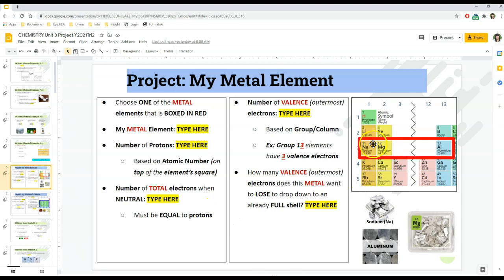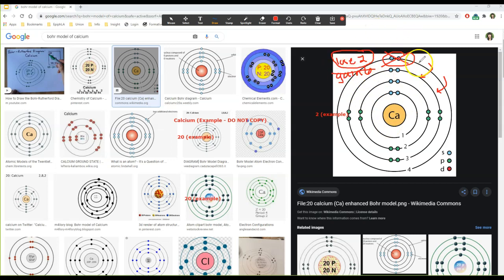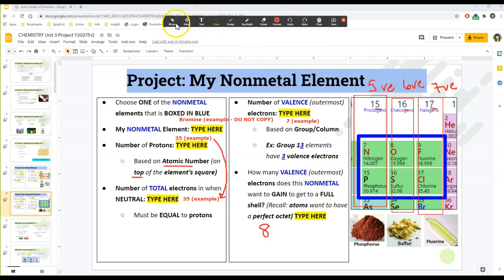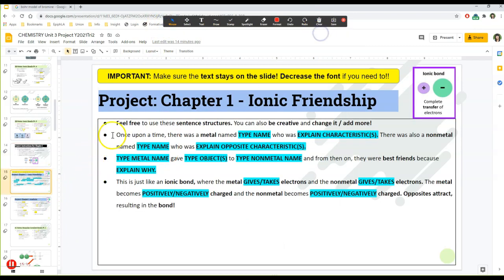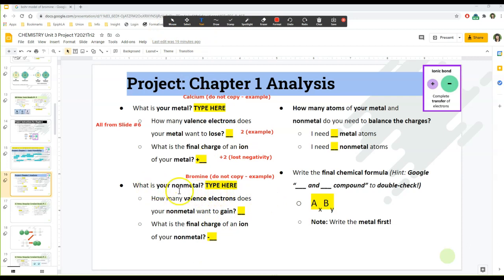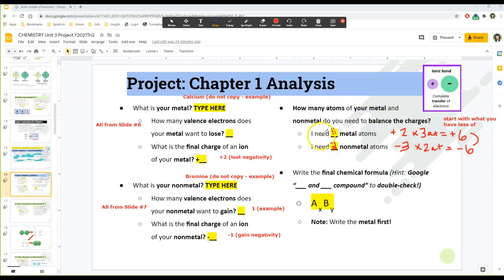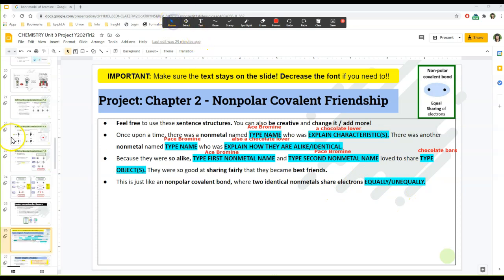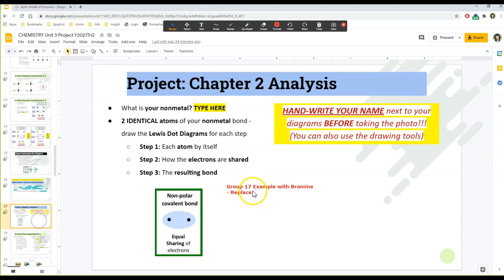SCI102B - Unit 3 Friendship Project Slides 6,7,14-16,25-27